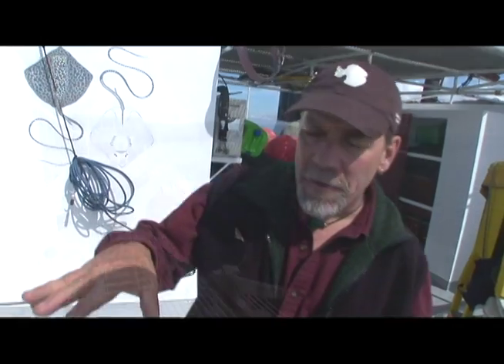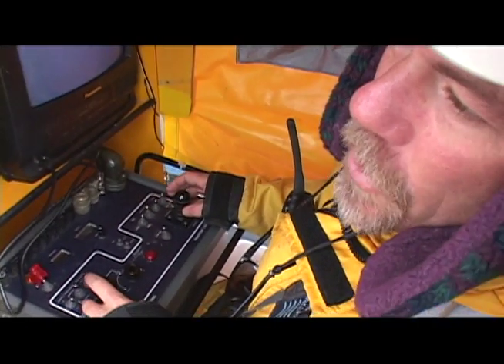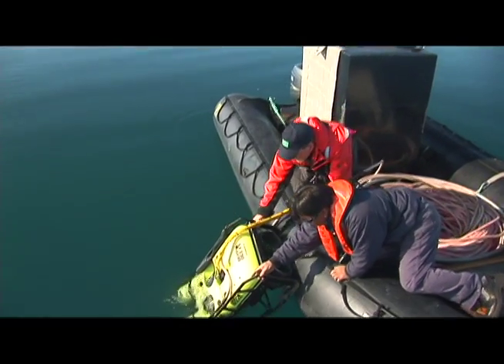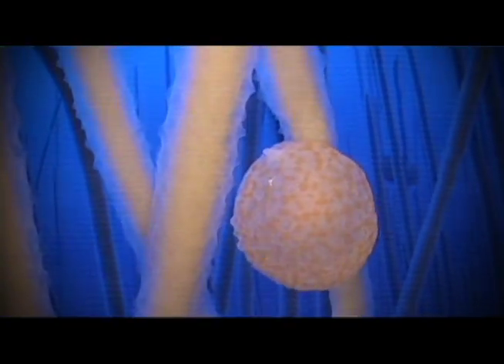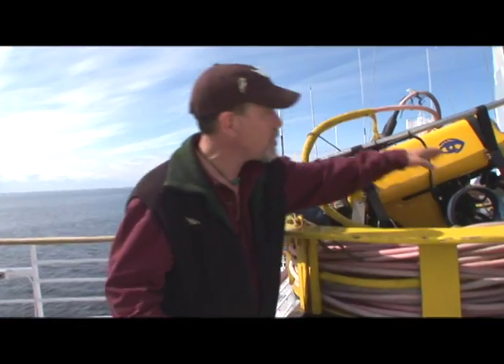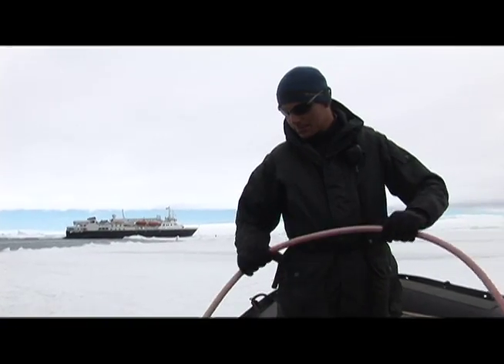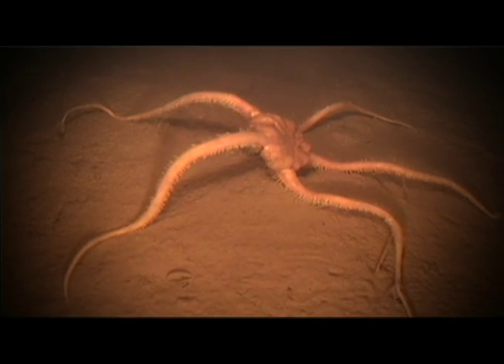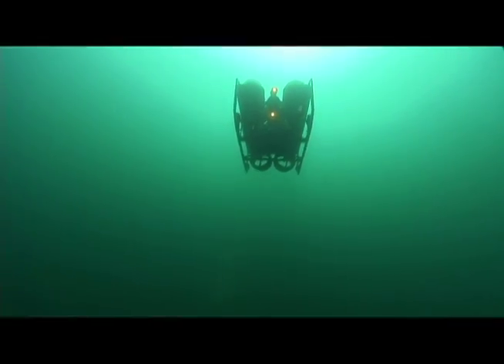Exploring Antarctica's Undersea with a Remote Operated Vehicle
The Lindblad Expeditions ship National Geographic Explorer is equipped with a Remote Operated Vehicle that allows us to discover sea life beyond the range of our undersea experts and their Scuba gear.